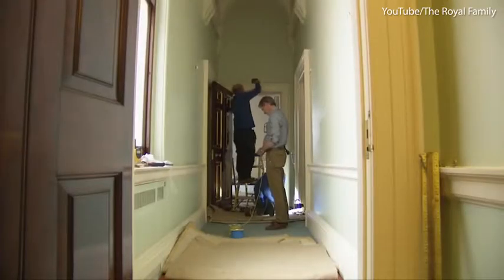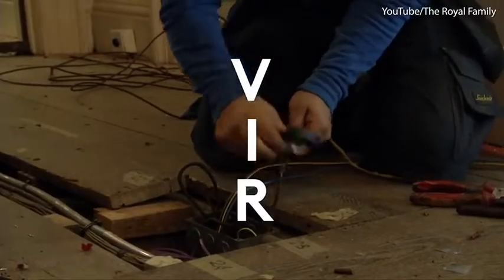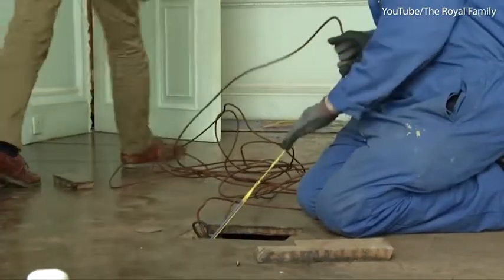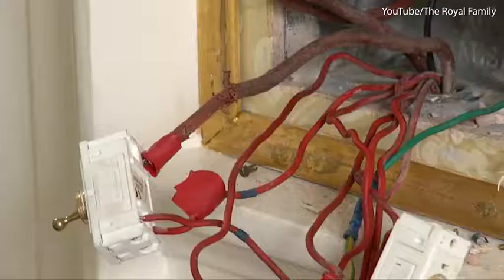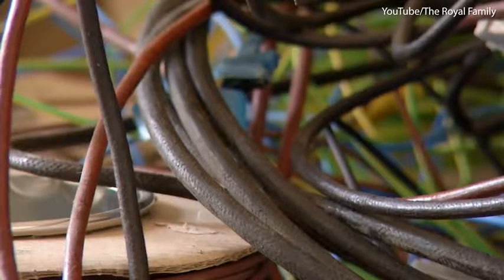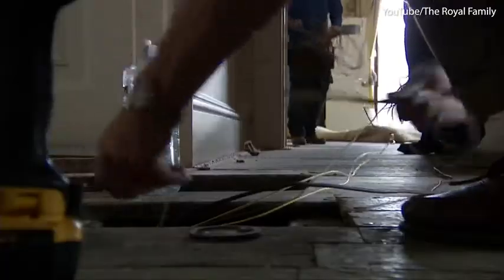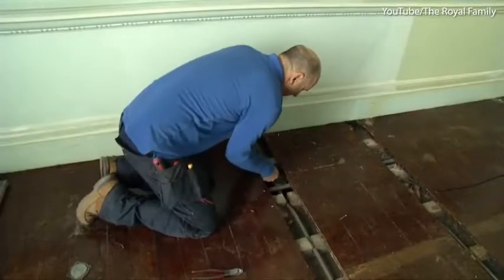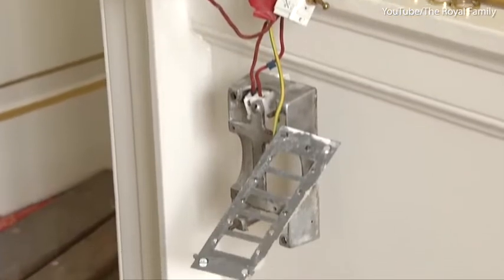Rewiring work being done at Buckingham Palace to remove old cables 1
YouTube channel with the last vile from the world of sport, business, entertainment, politics, etc.